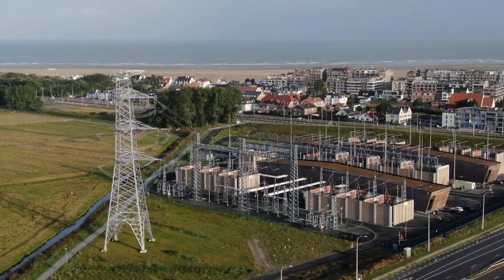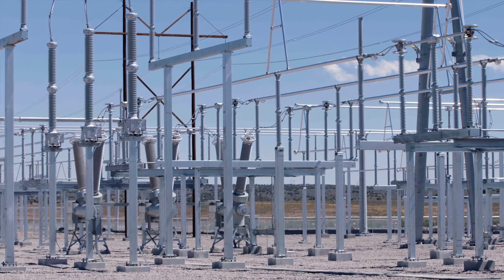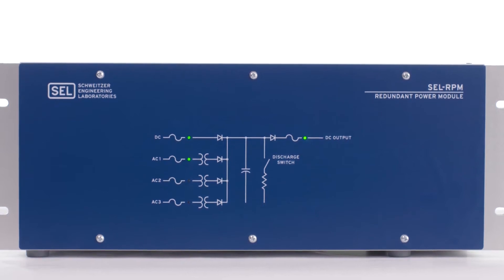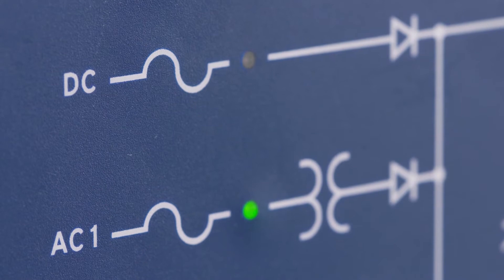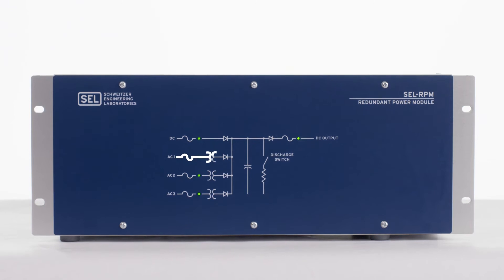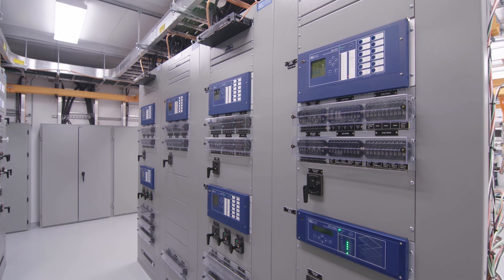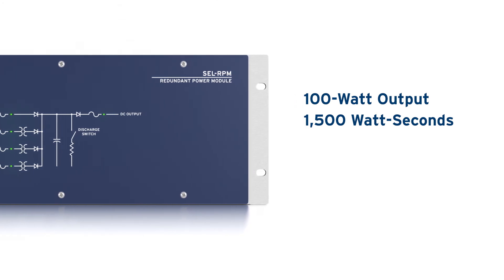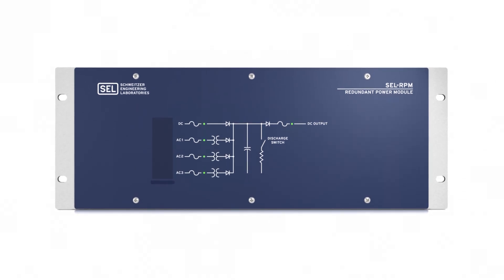Introducing the SEL Redundant Power Module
The SEL-RPM combines as many as three ac sources and one dc source to provide a single reliable dc output (unregulated 125 Vdc) to power your protection, monitoring, and control equipment. Large energy storage capacitors provide ride-through capability and support switch or breaker trip/close applications when all input sources are lost.